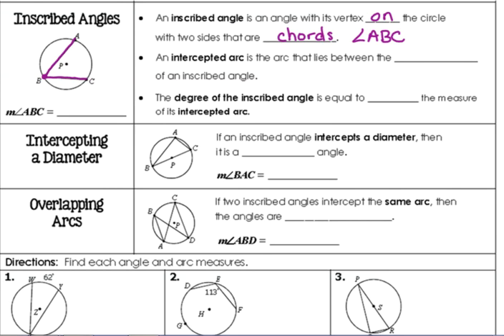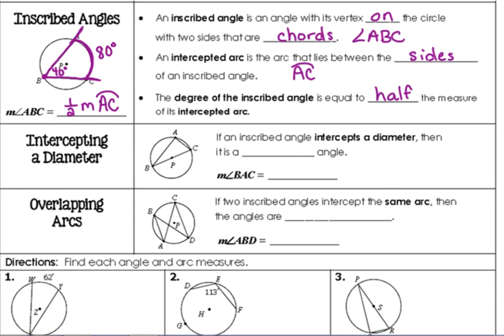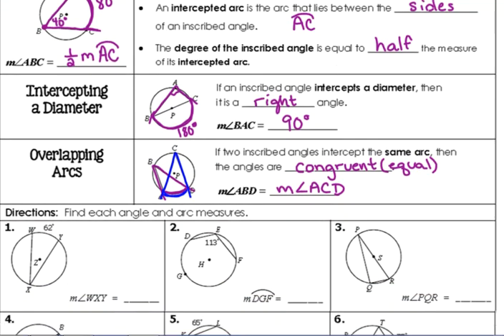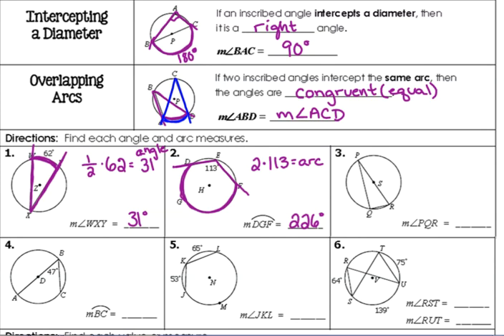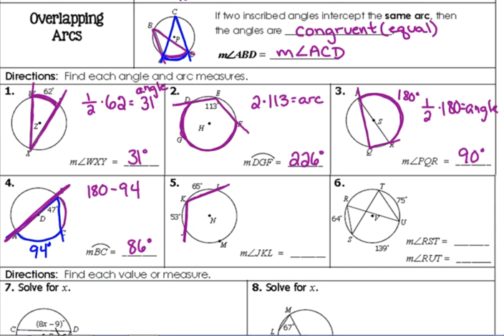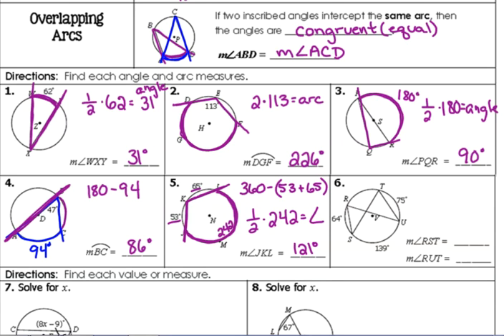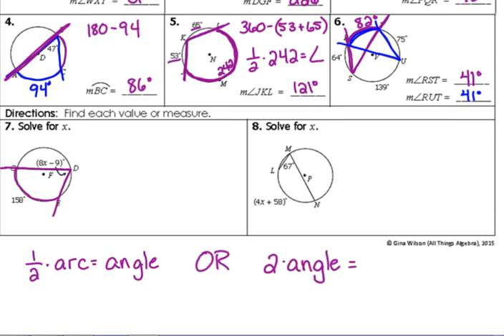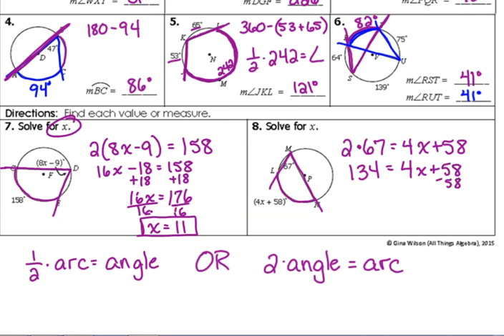Inscribed Angles, Part 1 ~ Math 3